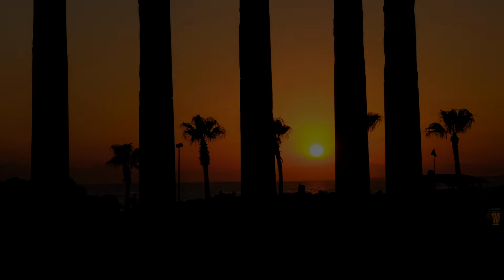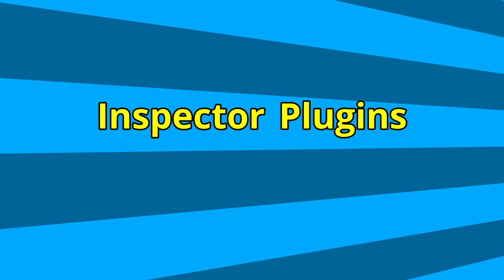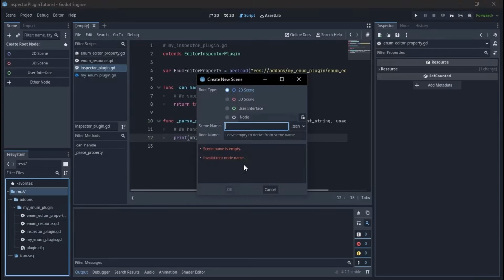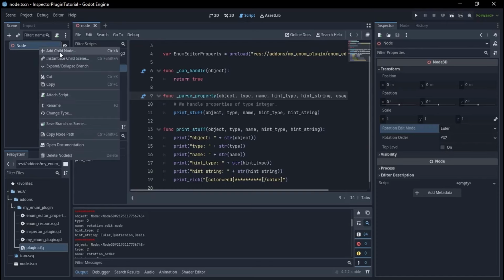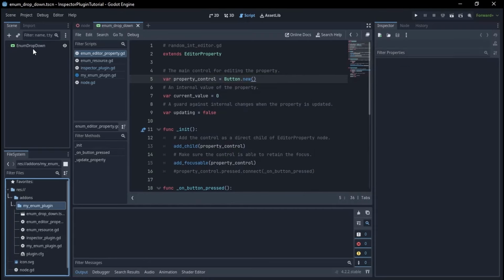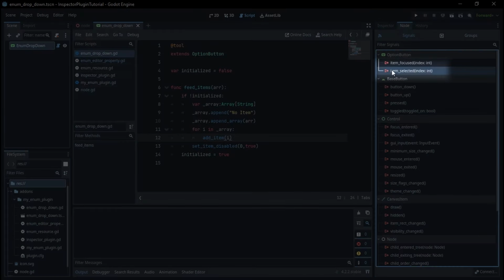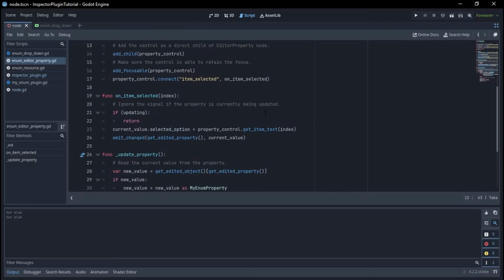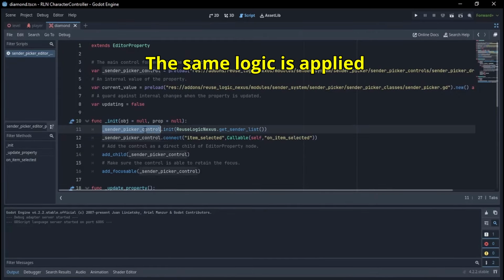What They Didn't Tell You About Inspector Plugins - Editor Scripting Series: Godot 4 Tutorial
In this video I show you how to create an EditorProperty which look likes an enum dropdown, but can be updated in real time.

The official Godot Game Engine documentation is kinda confusing on Inspector Plugins, especially for beginners. I hope this video clears things up and helps you make better plugin tools for your projects.

There are gems in my content... most of the times... ;)

Timestamps:

0:00 - Introduction
0:19 - Making the plugin
0:56 - Why Godot docs is confusing
1:12 - The Big Picture (IMPORTANT!)
1:56 - Getting started
2:43 - Setting up EditorInspectorPlugin
5:23 - Setting up EditorProperty
5:55 - Setting up the OptionButton script
6:48 - Synchronizing the Control and the Data
7:59 - Recap (IMPORTANT!)
9:03 - Getting the list externally
9:22 - Additional info
9:47 - Drink this! :)